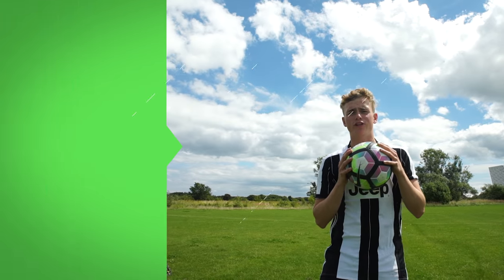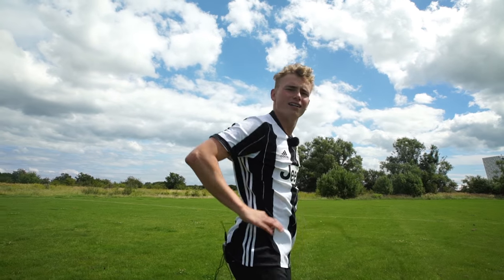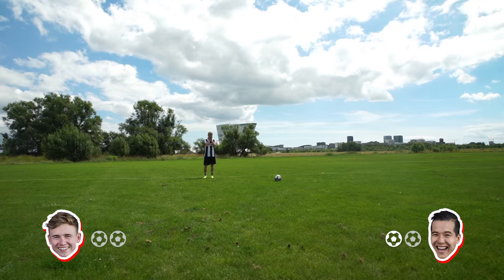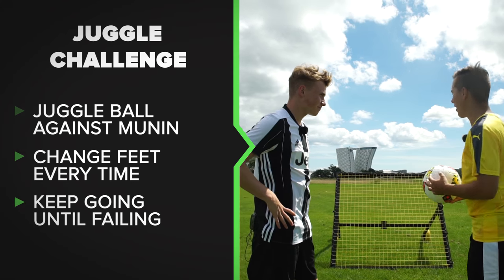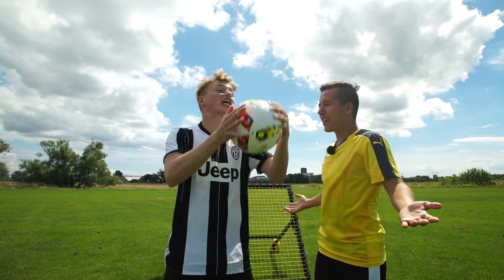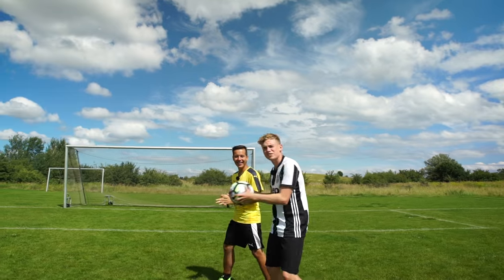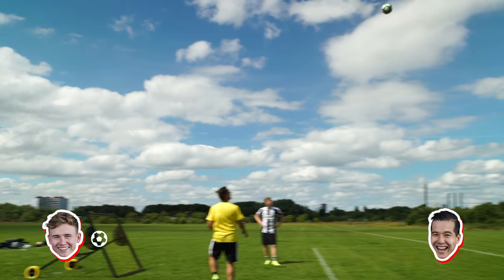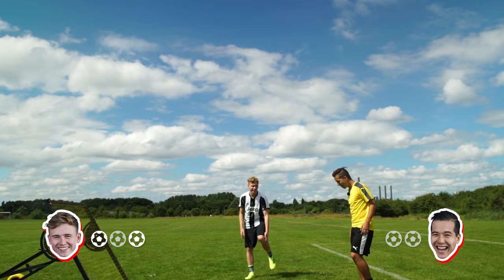Ultimate First Touch and Control Challenge - PWG vs. Luca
Unisport WebTV hosts PWG and Luca put themselves through their paces in the newest Unisport First Touch and Control Challenge. Wearing the adidas PureControl and Puma EVOtouch both should be perfectly equipped to do well in these challenges